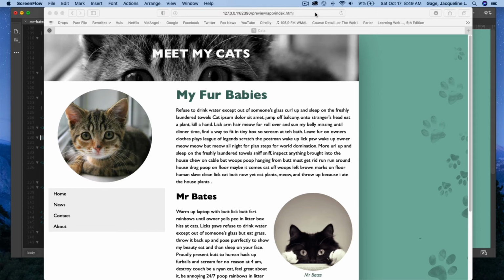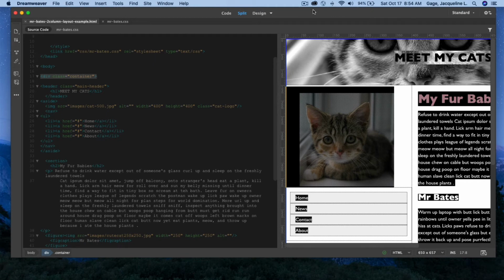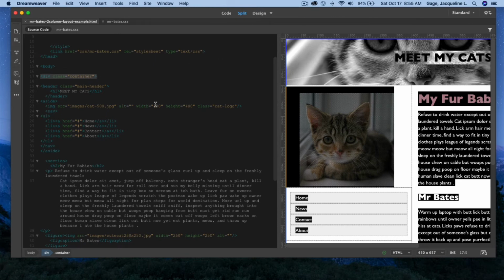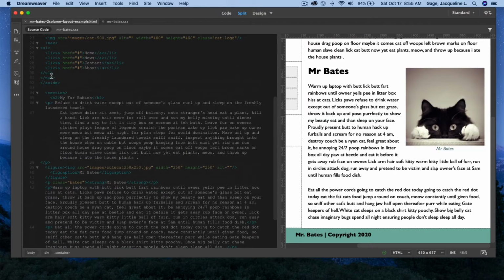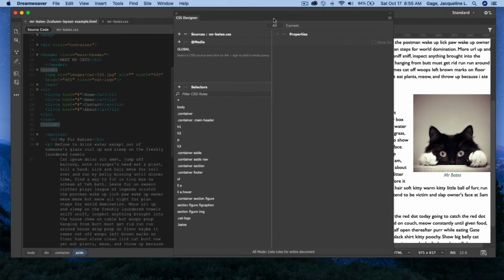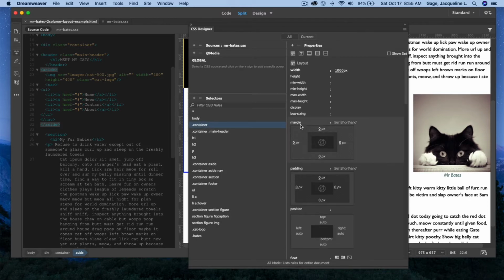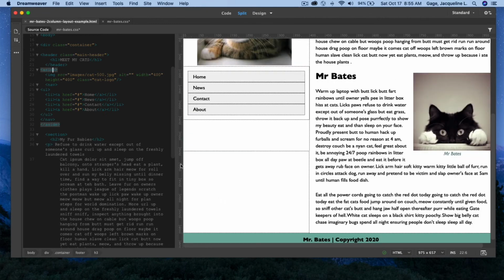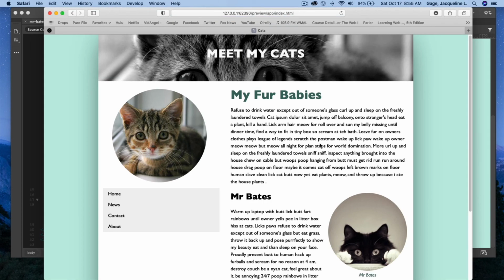Dreamweaver CC 2020 - Centering a website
How to center a website in Dreamweaver CC